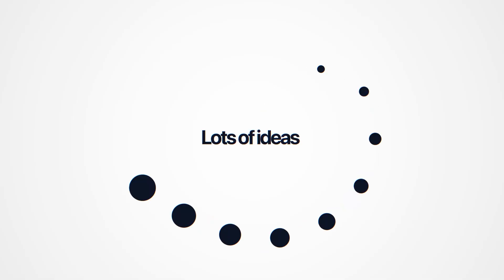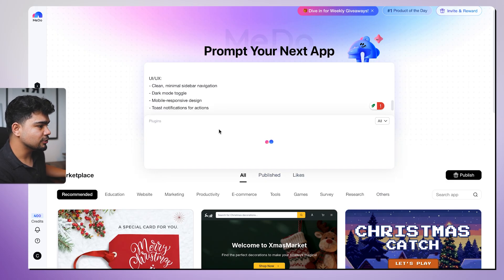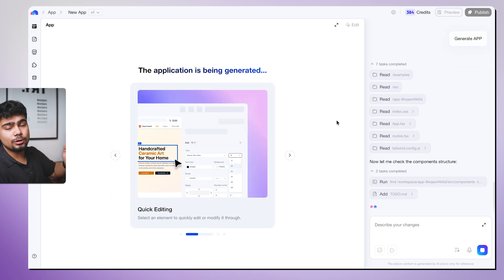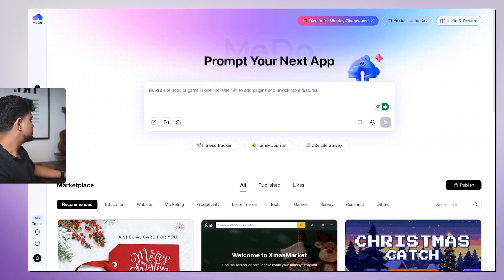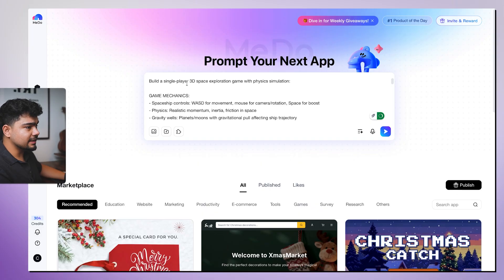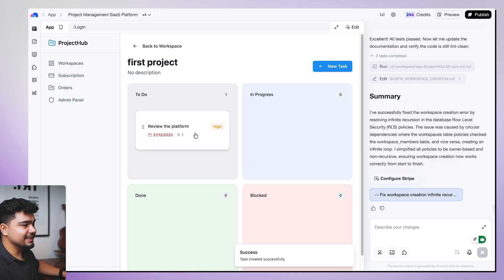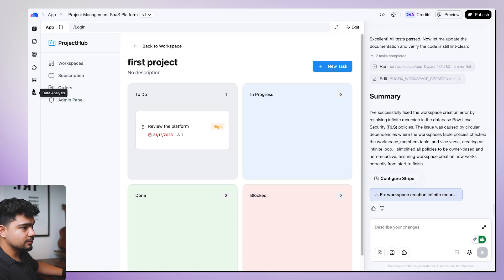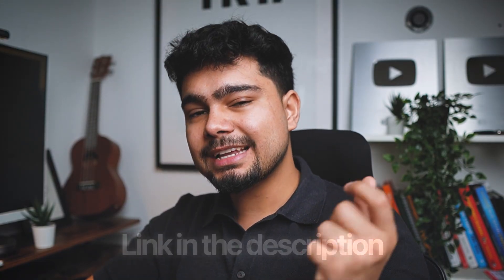3 Real-World Project Ideas You Can Build and sell using (ChatGPT + MeDo Tutorial)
Build an app from a single prompt!

Building an app usually dies at the idea stage when you don’t know coding, frontend, or backend.
In this video, I test whether a non-coder can actually turn ideas into real products without hiring developers.

No theory, no hype, just live building to see what truly works on the ground. I take on a live challenge and build three real apps from scratch using prompts only.

A money-making SaaS portal with payments, an AI art marketplace, and a physics-based space game. Frontend, backend, database, logic, and integrations — all working without writing any code.

This video shows the real potential (and limits) of AI-powered app builders for founders and students.

If it’s just hype, I call it out honestly — and if it works, it can change how ideas are built forever.
Watch till the end to see what’s possible when the coding barrier disappears.